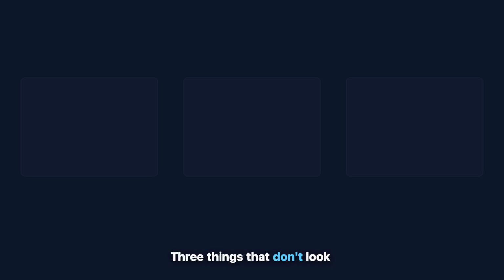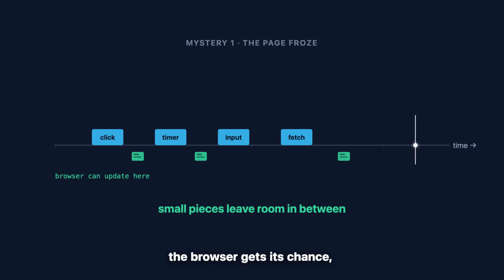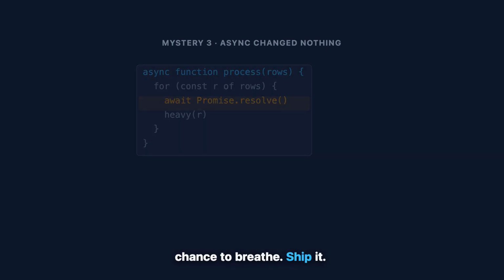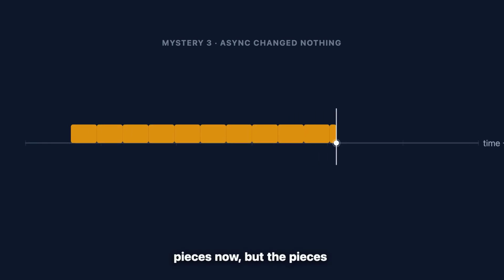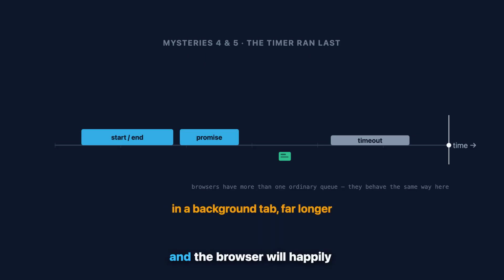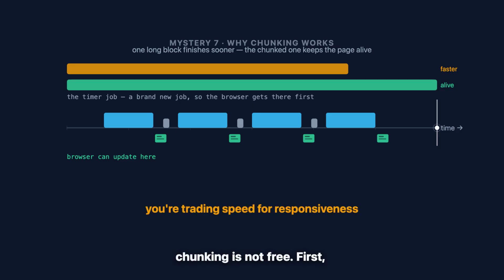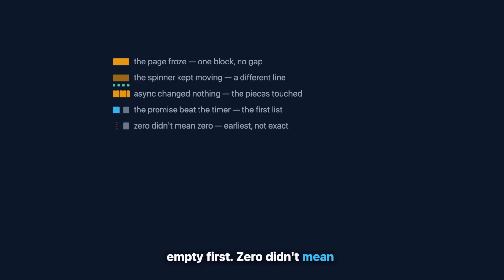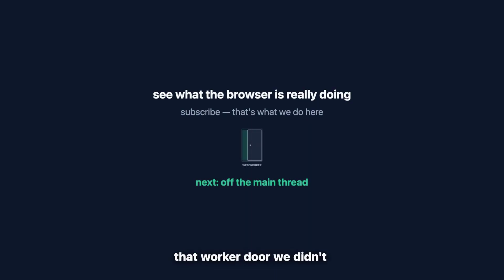7 Mysteries | One Event Loop | JavaScript Event Loop Visualized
Your page freezes the moment you click a button. A loading spinner keeps turning perfectly smoothly on that same frozen page. And a timer set to zero milliseconds runs dead last.

Three different bugs. Three different Stack Overflow threads. One mechanism underneath all of them — and once you can see it, four more problems you've definitely hit will explain themselves too.

This video builds one instrument — a timeline, not a diagram — and uses it to solve all seven, live, on screen. By the end you'll have one question to carry around for the rest of your career: does this actually let the main thread go?

🔍 WHAT YOU'LL ACTUALLY UNDERSTAND
– Why a page can freeze even though "JavaScript is async"
– What a microtask queue really is, and why await doesn't always create a gap
– Why setTimeout(fn, 0) never means "run this now"
– Why a CSS spinner can keep moving on a dead page (and why that's a lie)
– The real trade-off behind chunking long tasks — it's not free
– The one question to ask about any async code, instead of "is this async?"

📚 SOURCES
– WHATWG HTML Standard — event loop processing model

If you like seeing what the browser is actually doing behind your code,